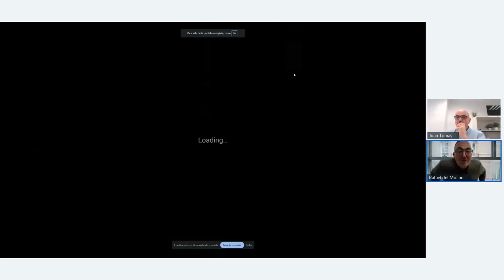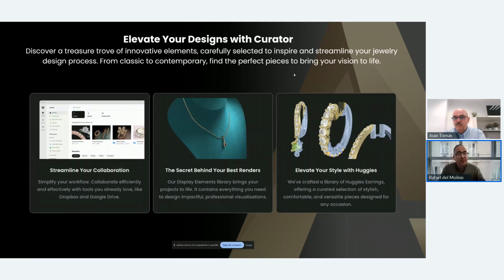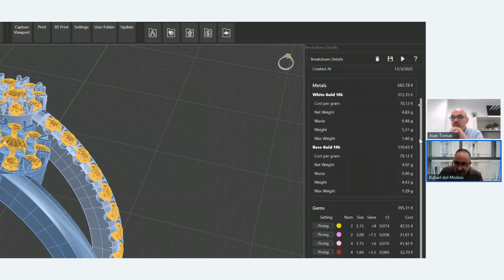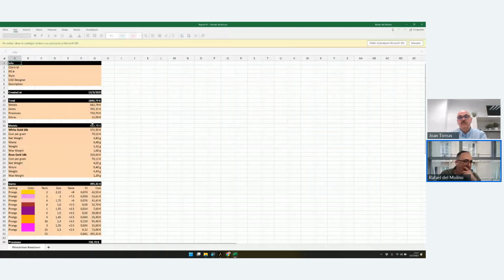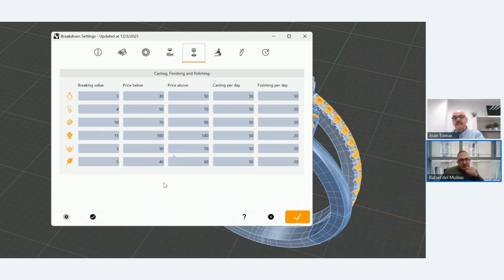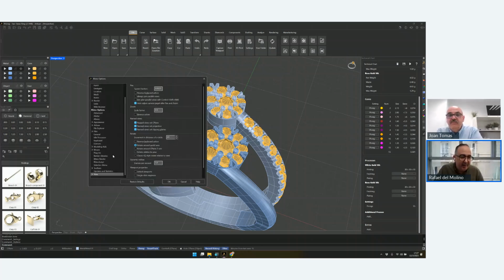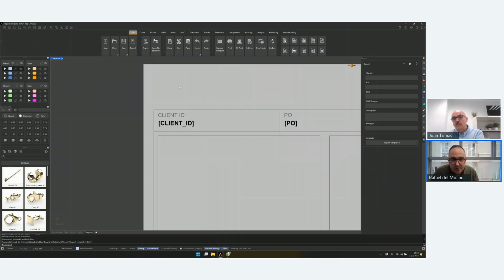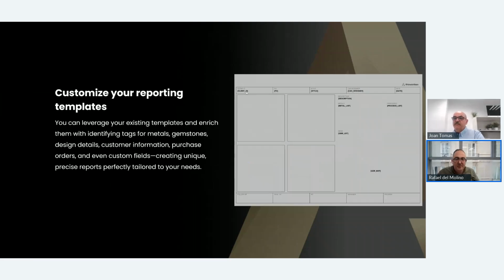RhinoArtisan Webinar: Creating Cost Breakdown Reports and Technical Documentation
In this webinar, discover how RhinoArtisan simplifies the creation of detailed cost breakdown reports and professional technical documentation for your jewelry projects. Learn step-by-step techniques to accurately manage production costs, document your designs effectively, and streamline your workflow.

Recorded live on March 12, 2025, and now available for everyone.

Watch, learn, and elevate your jewelry design process with RhinoArtisan!